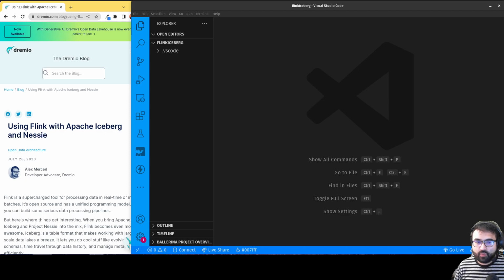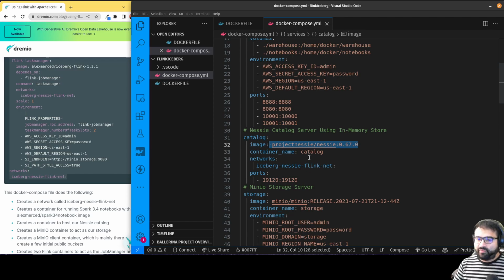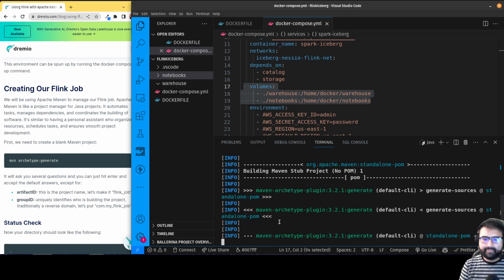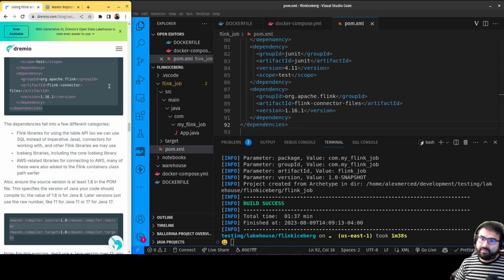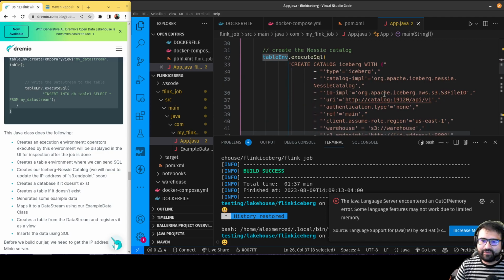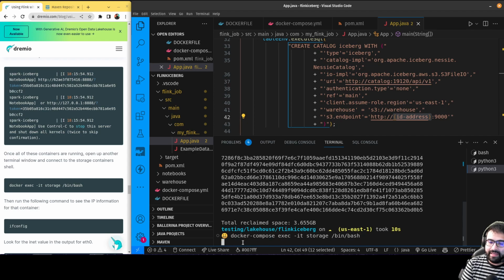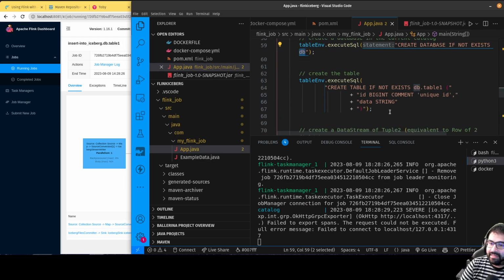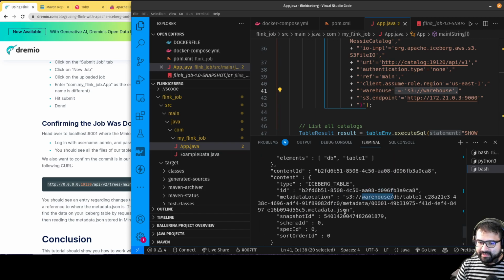Tutorial: Ingesting Data Using Apache Flink into Apache Iceberg with a Nessie Catalog